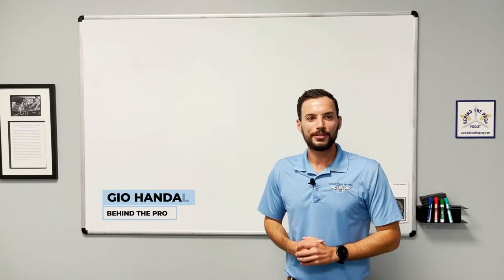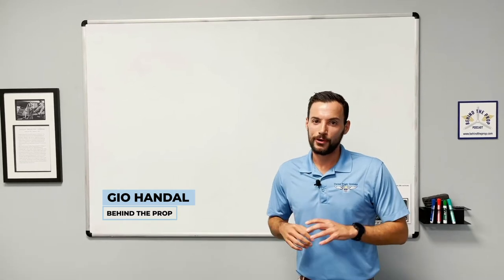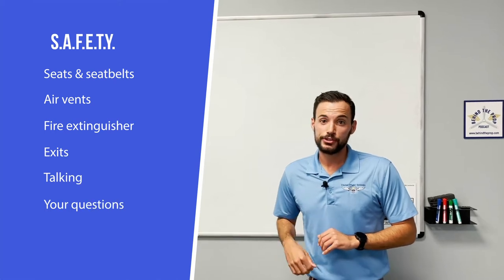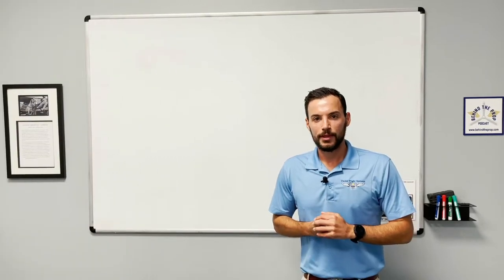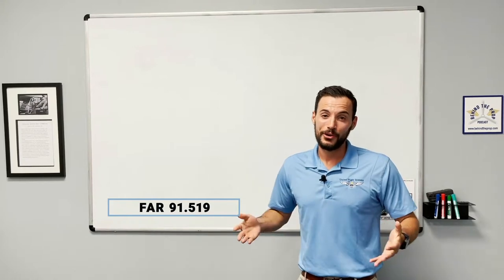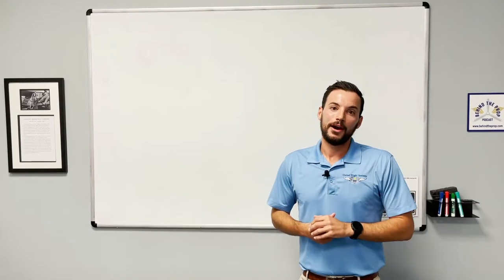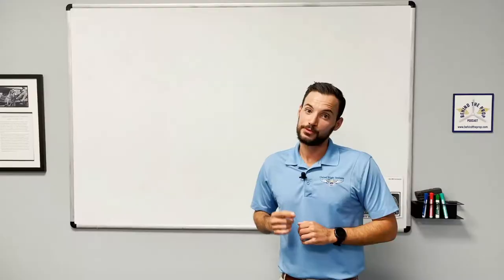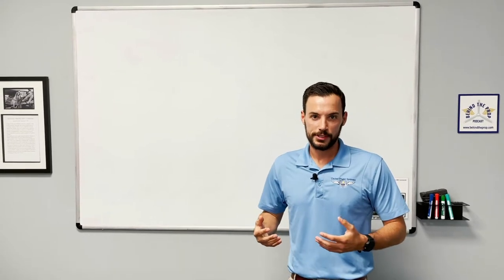Passenger Safety Briefings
This is a short video to go along with our recent podcast on passenger safety briefings.  You can listen to our weekly podcast wherever you listen to podcasts!